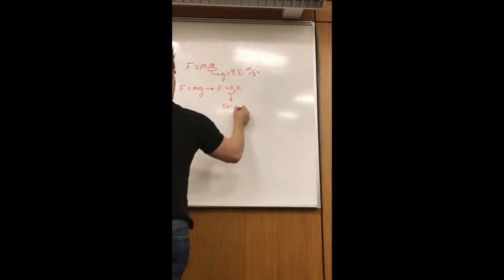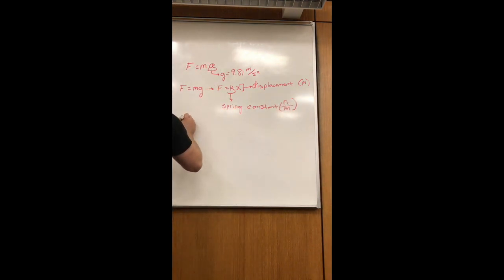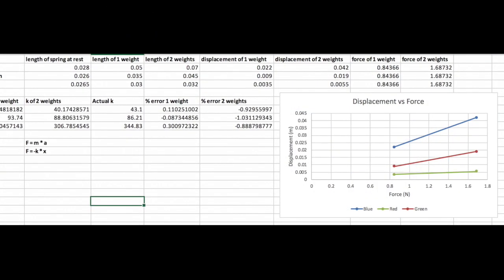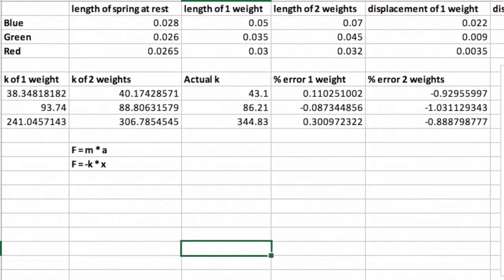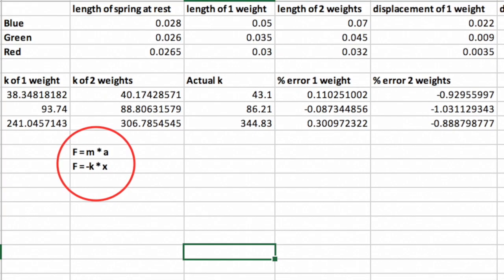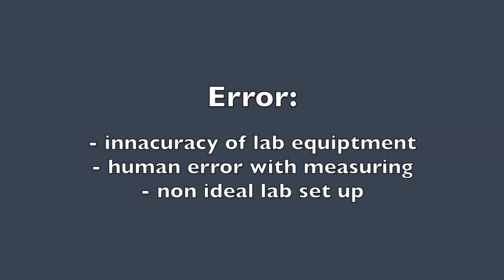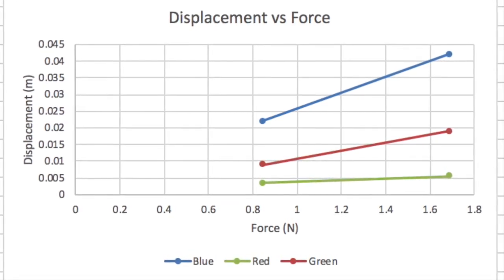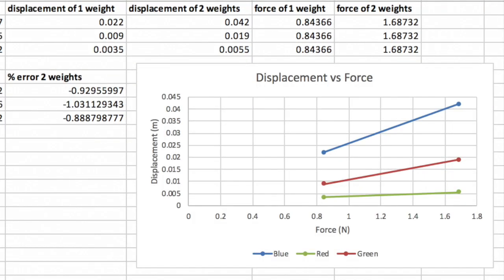Hooke's Law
This video is about Hooke's Law